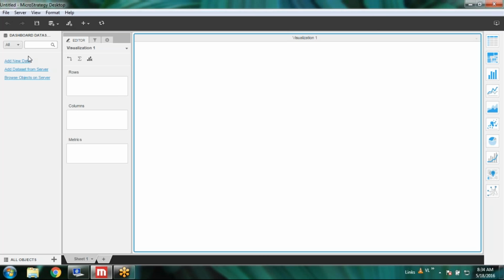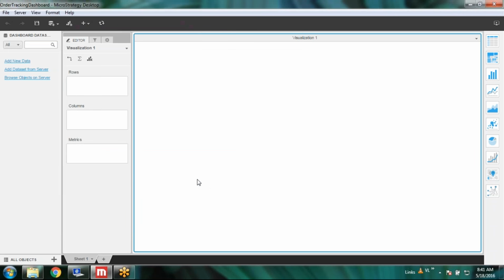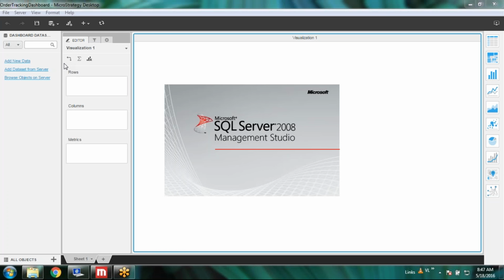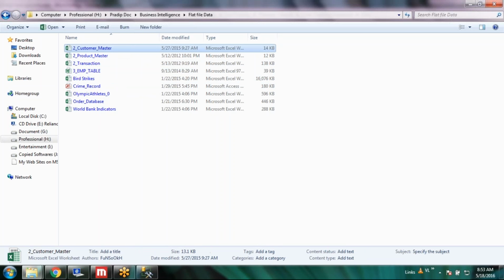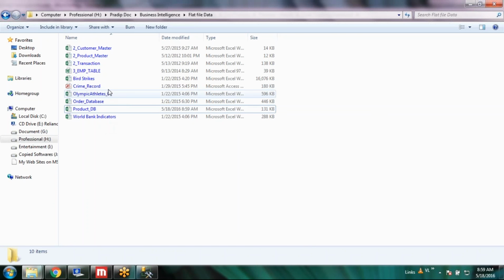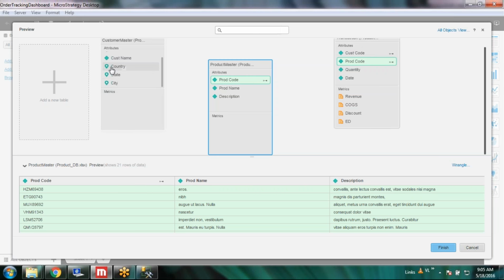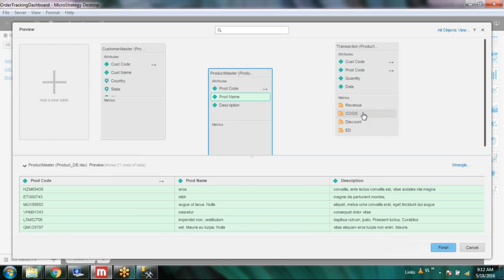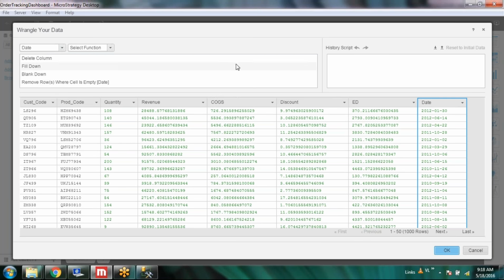MicroStrategy Training | Understanding MSTR desktop, Data extraction & Data Modelling